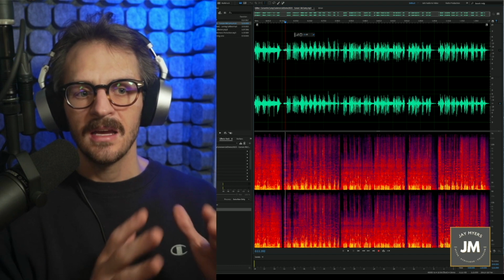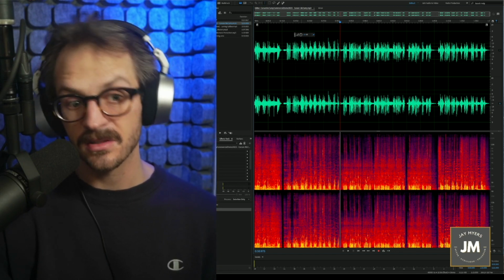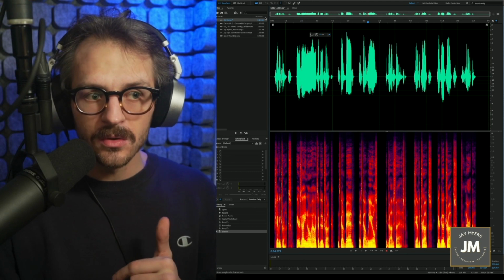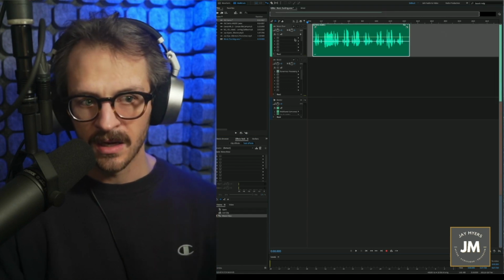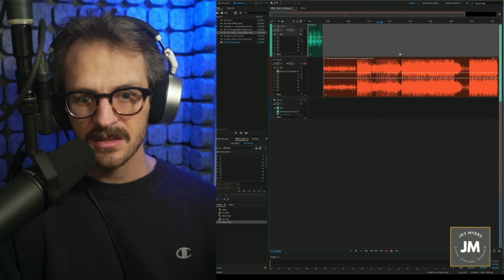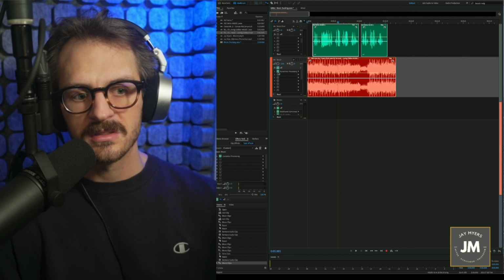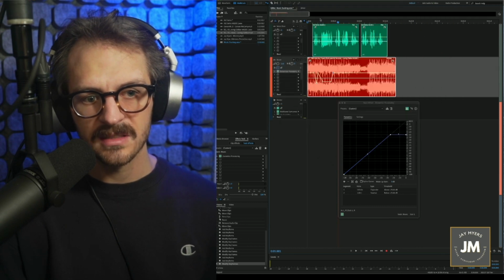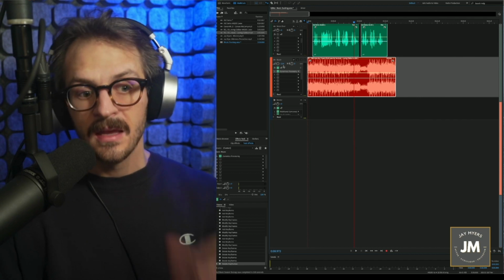How to put MUSIC under your Voiceovers | Subscriber Feedback #21 (fr. Carson McCamy)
Today I'm reviewing another lovely VoiceOver sample sent by YOU! I'll take a listen and offer my thoughts and feedback, either guided by your questions or by my own training and experience.

A reminder to please keep all comments positive and constructive below.

⭐️Sign up for a membership and become a  "Booth Buddy"!